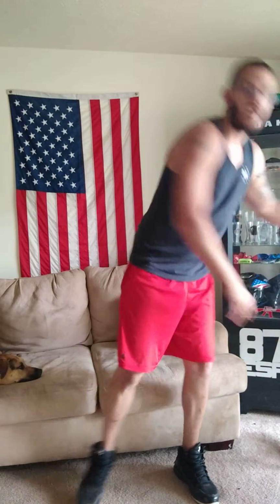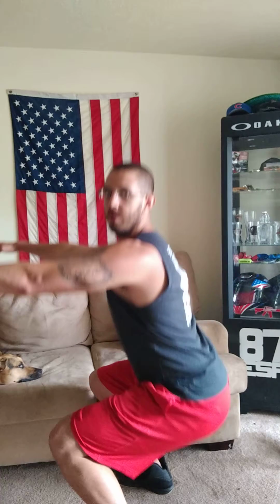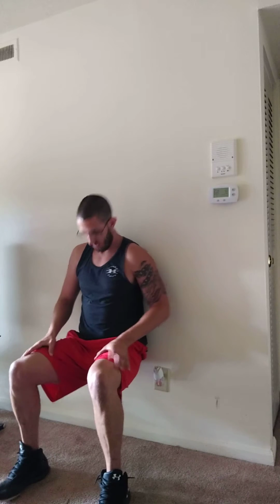Squats at home - what you're probably doing wrong, and how to fix it.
Lately I've been getting people asking what to do at home, and how to improve their form, well, here's a new series we're going to start!